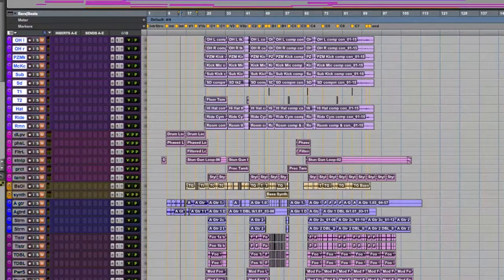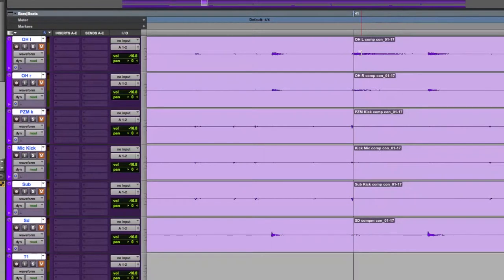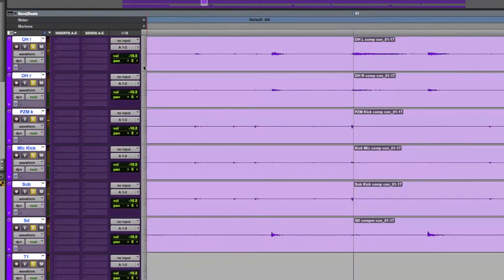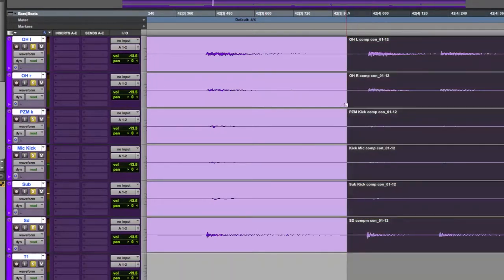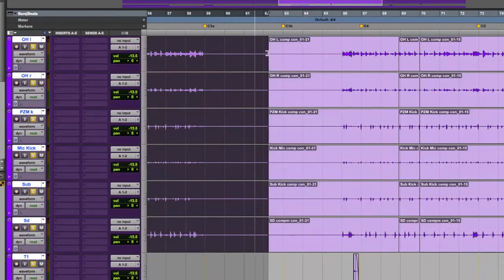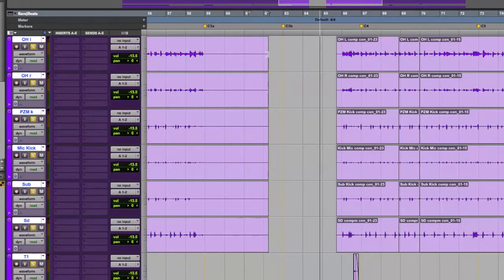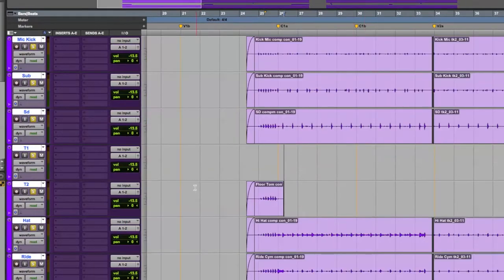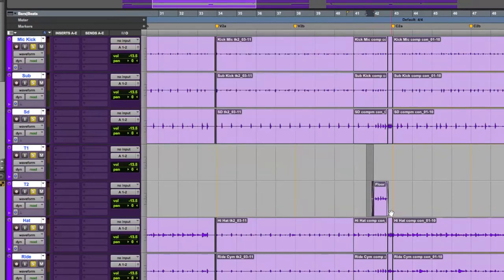Pro Tools Online Virtual Mixing- How to Clean & Edit Live Drum Tracks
This video tutorial explains some concepts for cleaning and editing live drum tracks, enjoy !